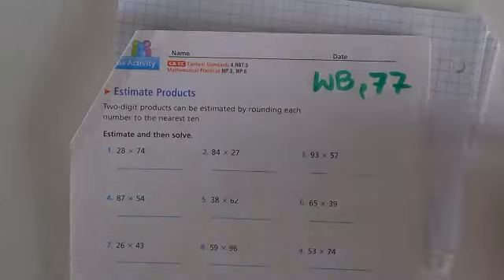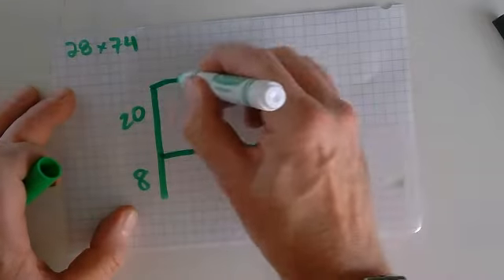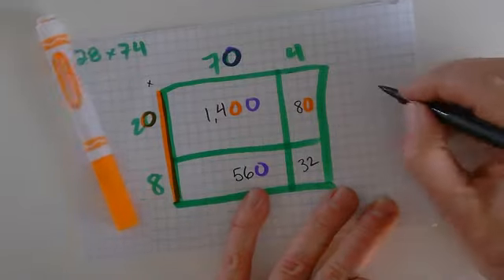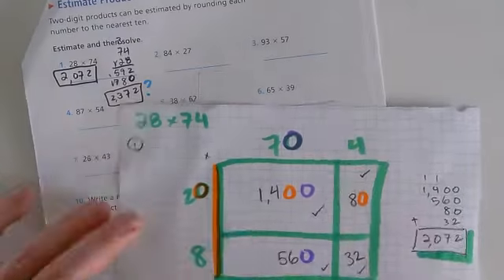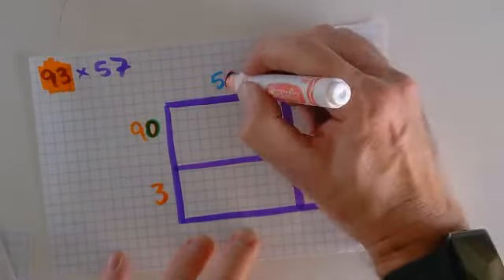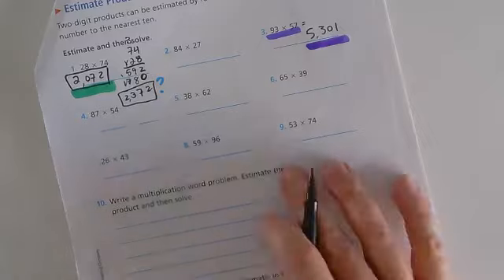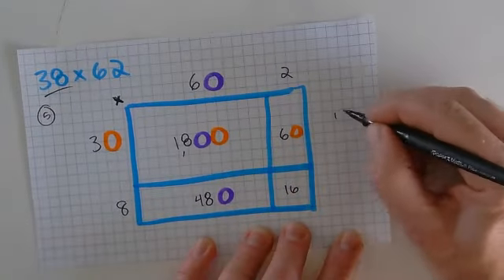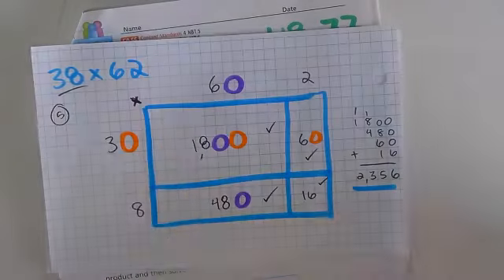Math WB p 77 #1,3,5